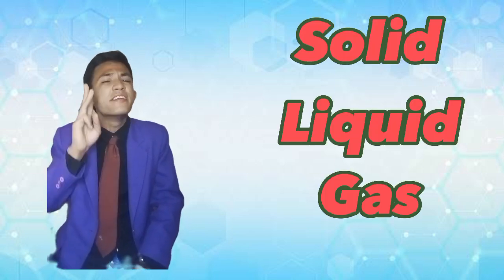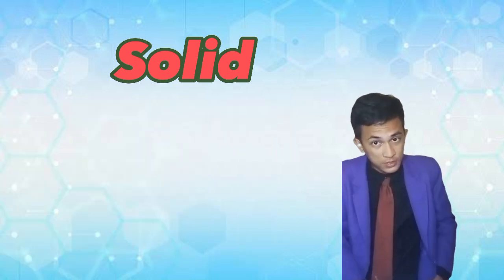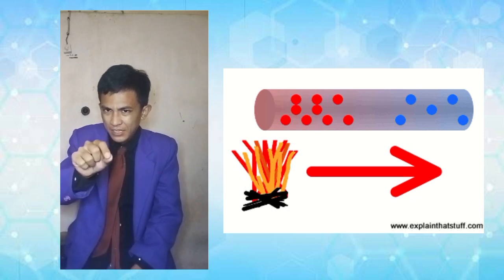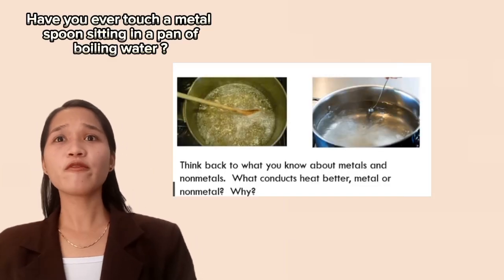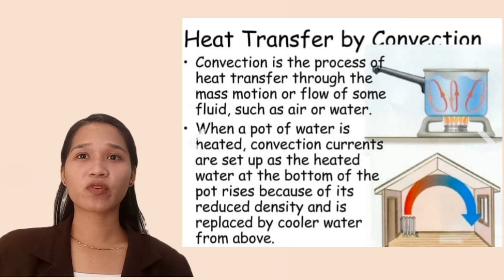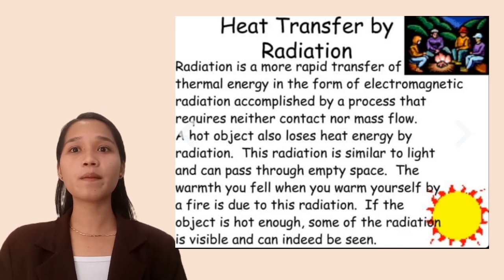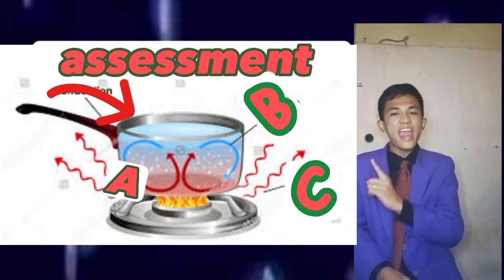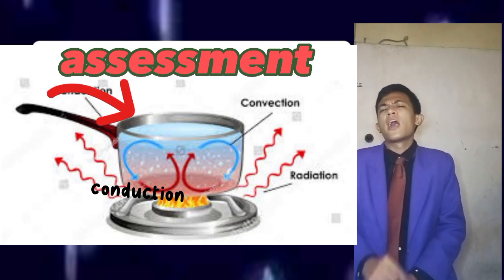Heat transfer ( conduction, convection and radiation)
This is a final output passed by Jay Casipong and Jocen Egad a BSED SCIENCE 3 students...